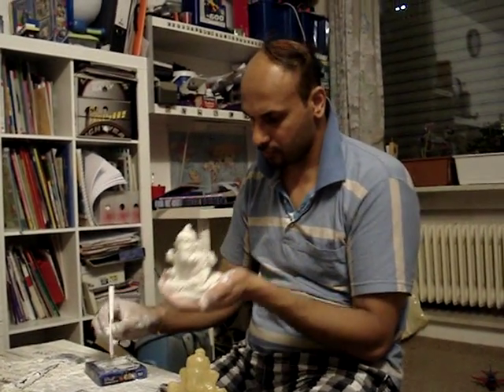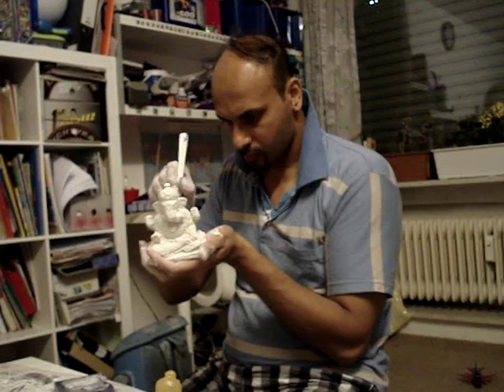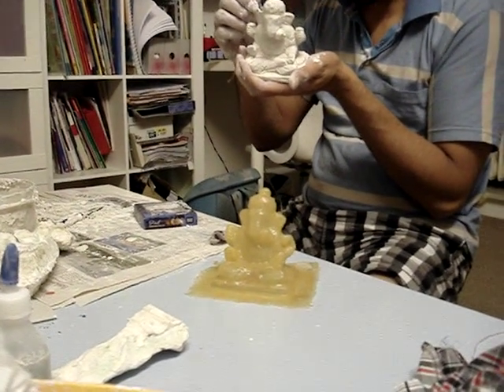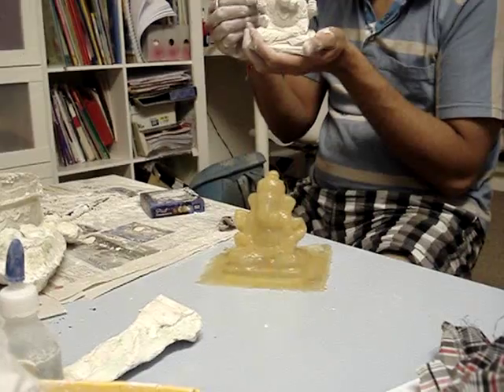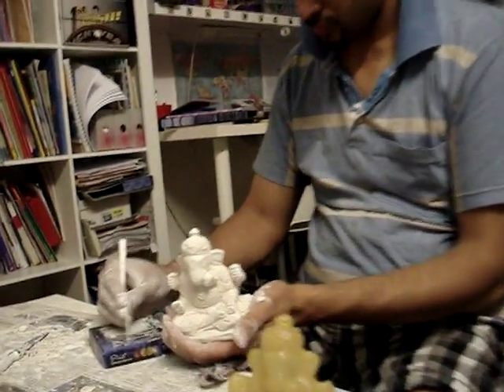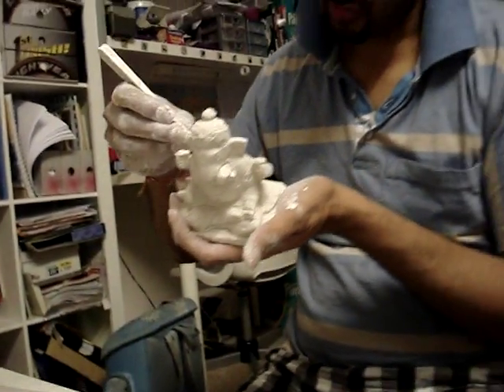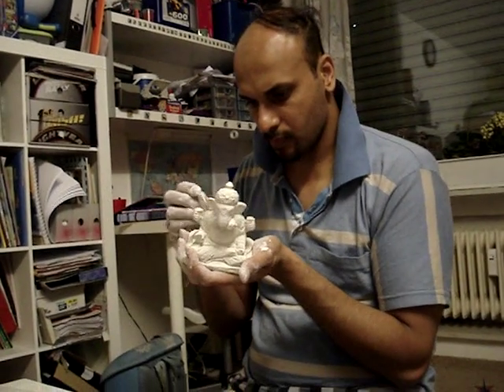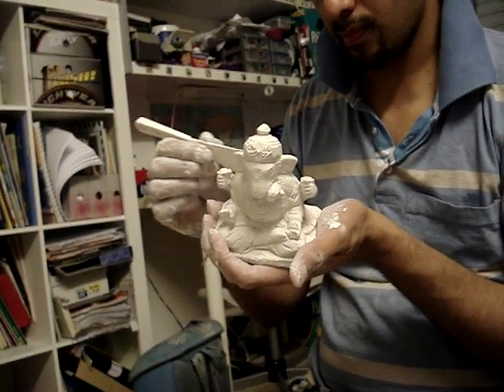Ganapati Idol Frankfurt 2011-Sanjeev Joshi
Sanjeev Joshi has been preparing Ganesh Idols at home for last 12 years. He is preparing idols with clay by hand. This year -2011, in order to makemore idols for some of the family friends he prepared first a mould at home and then cast the idols with plaster. This video shows finsihing of Ganseh Idol made from a self made mould.
Learned this art  from Mr. Rahukar , Pune (murtikar Rahukar).